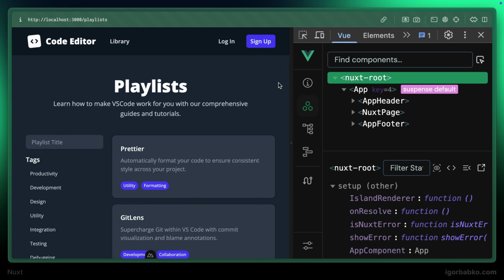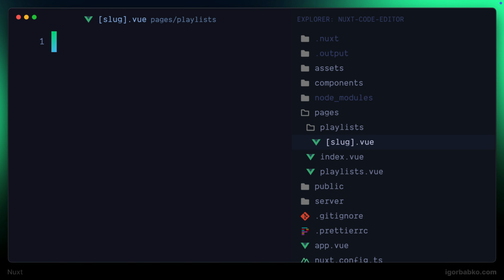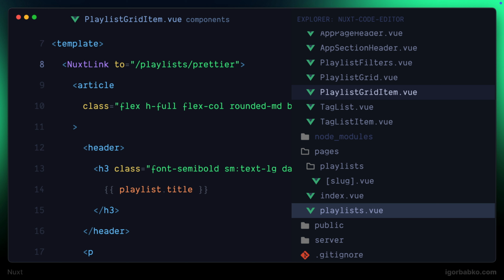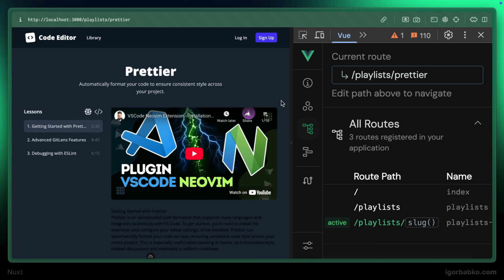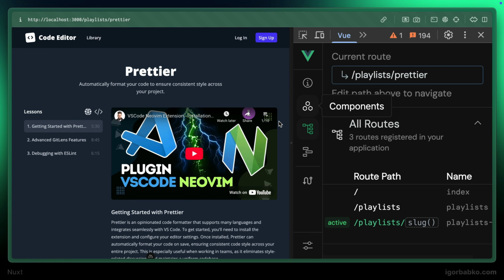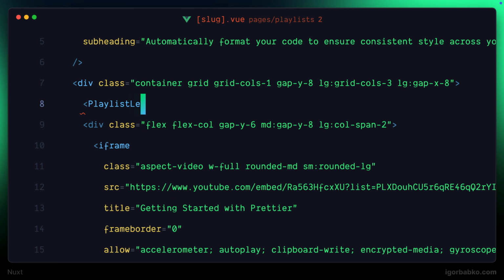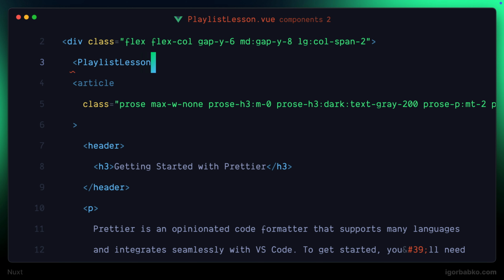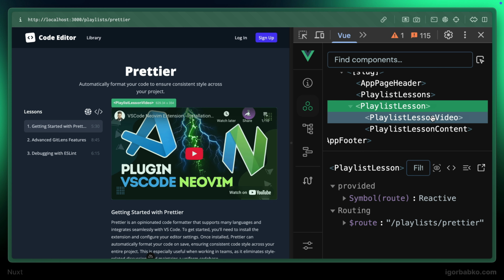Nuxt Vue | Video Tutorials Platform #19 - Playlist page